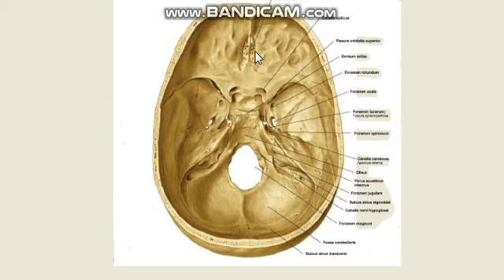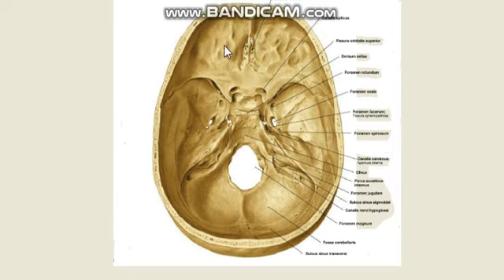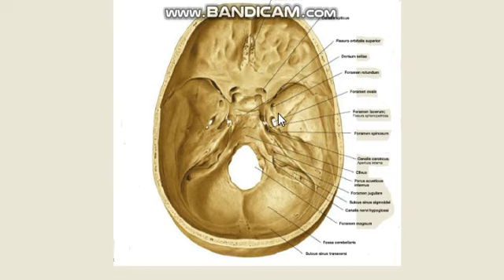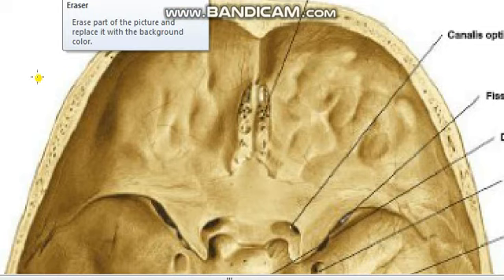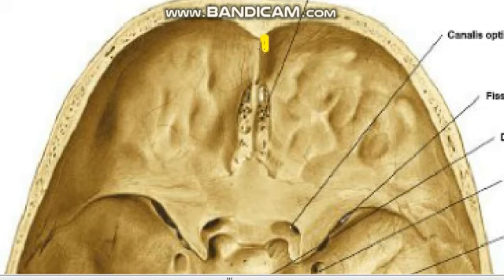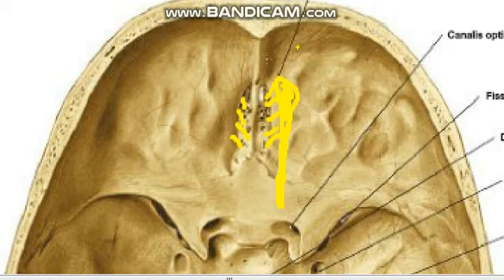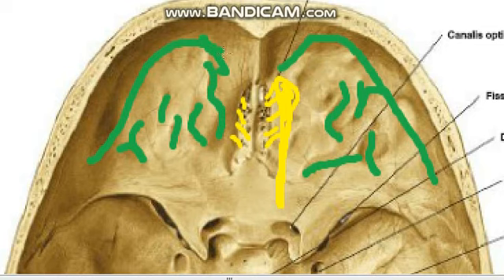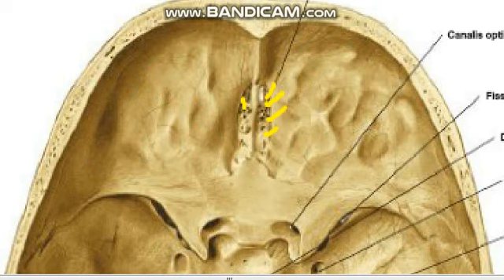Dr Arunabha Tapadar's Anatomy Class - Anterior Cranial Fossa 01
This videos is being uploaded for the MBBS students of Raiganj Govt. Medical College.